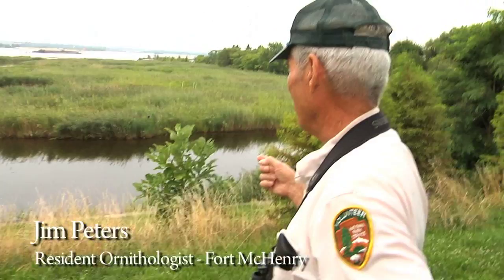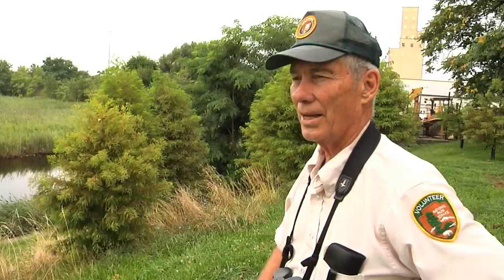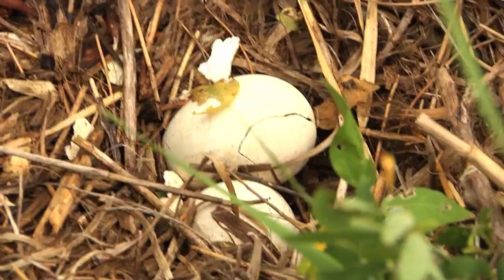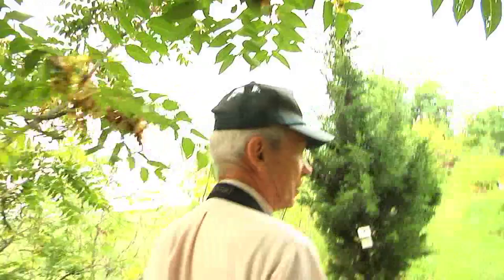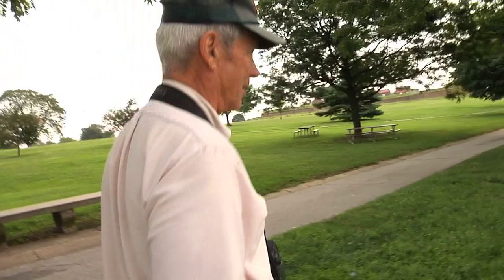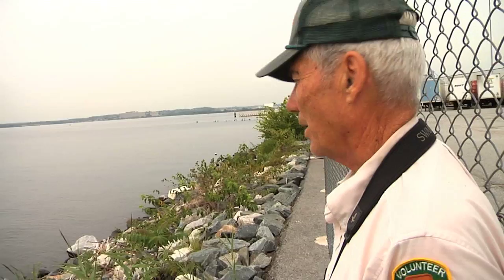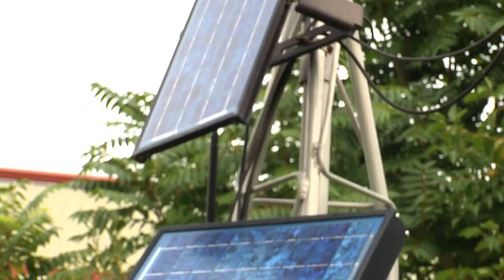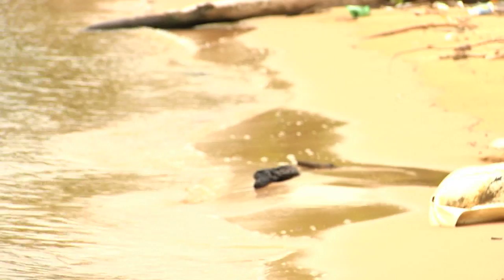A Stroll Through the Fort McHenry Wetlands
Resident ornithologist Jim Peters takes us on a guided tour through the mitigated wetlands at Fort McHenry and discusses research studies, environmental concerns and indigenous wildlife along the way.